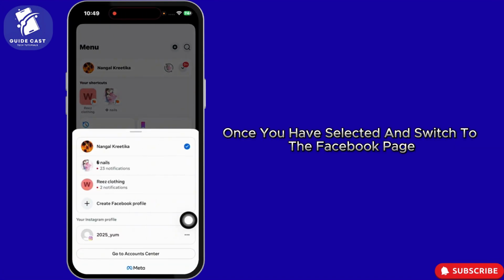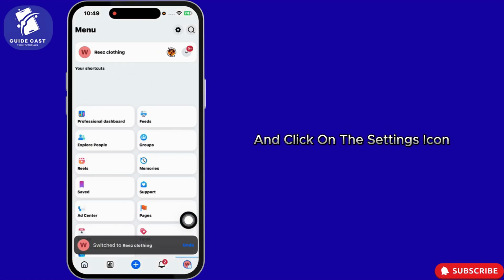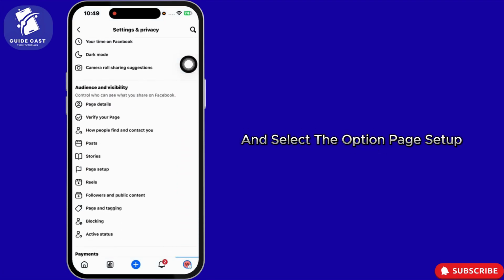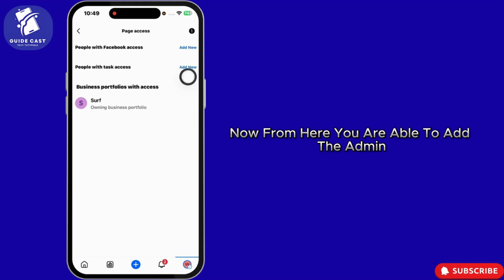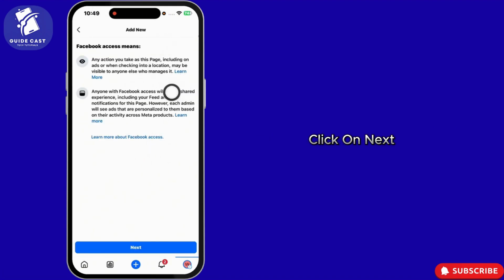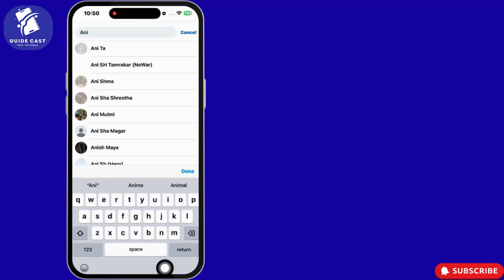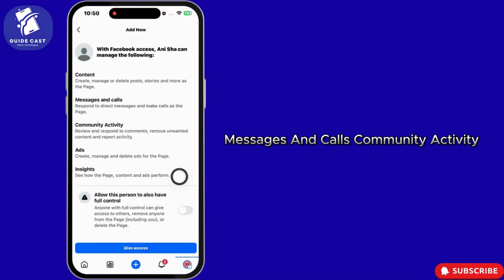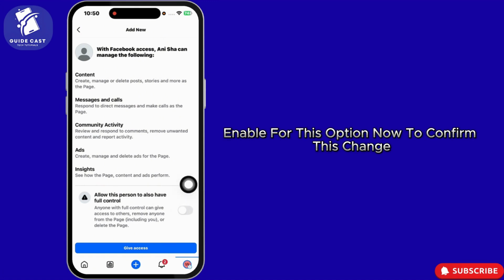How to Add an Admin to a Facebook Page (2025 Guide)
Need help managing your Facebook Page? Learn how to add an admin to your Facebook Page in just a few steps! This quick tutorial works for both desktop and mobile in 2025.

00:00 - intro:
00:10 - How to Add an Admin on Facebook Page

Follow these steps to add an admin on Facebook Page:

Open your Page settings and go to Page Roles

Enter the person’s name or email and assign the Admin role

Save changes and confirm access rights

Manage roles carefully to keep your Page secure